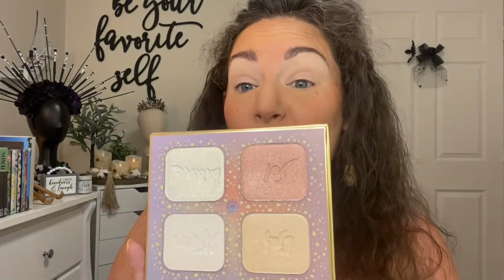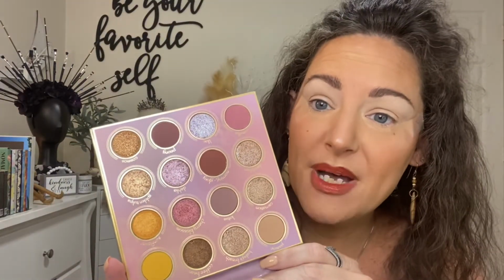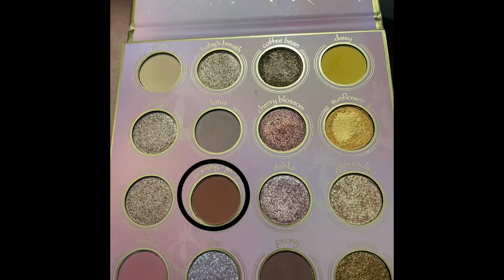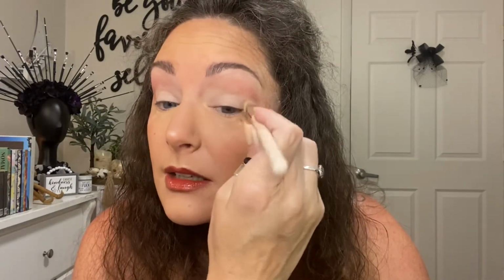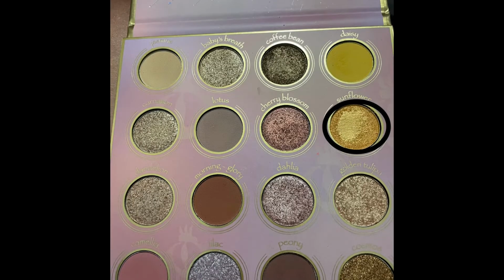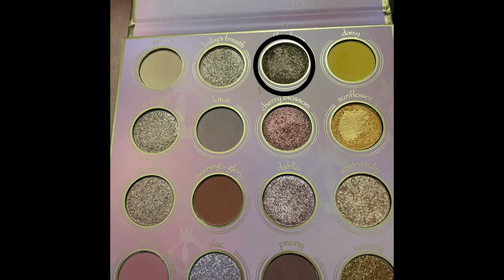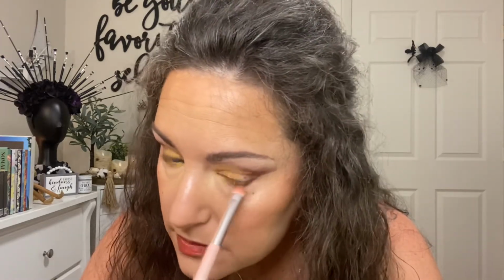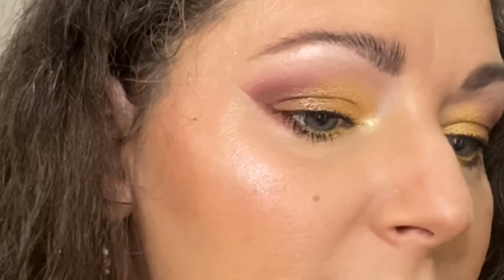Playing with Oden’s Eye products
Today’s video is playing with the bits I got in my Oden’s Eye mystery boxes. I’ll link to everything below as well as where you can find me other than YouTube. I hope you enjoy this video. I appreciate you 😘.

Mac face and body foundation
KVD Good Apple concealer
One size bronzer trio
One size blush trio
Dior powder no powder
LA Girl lip liner